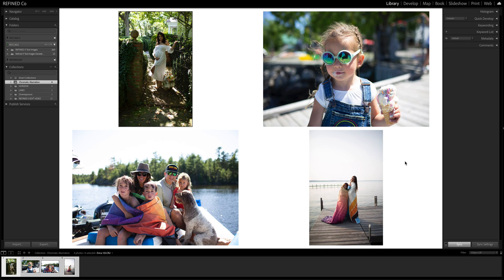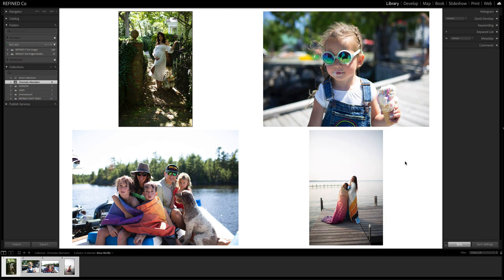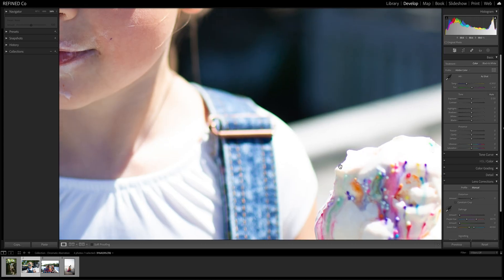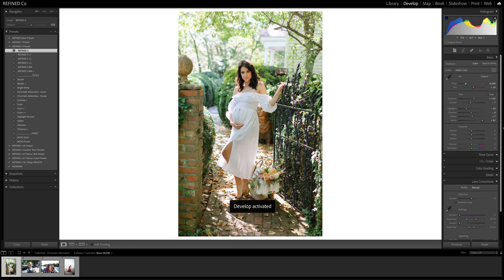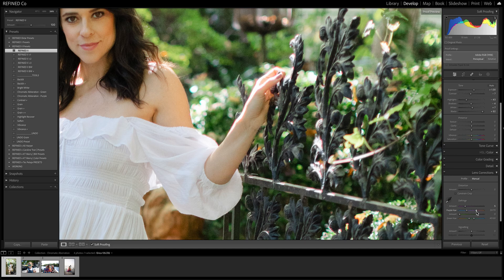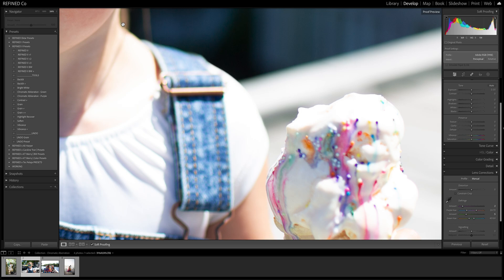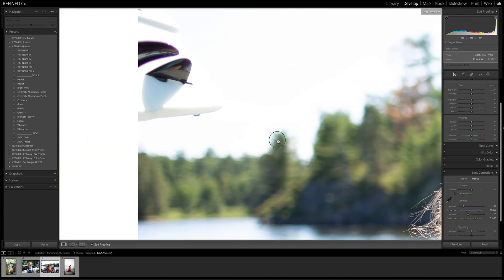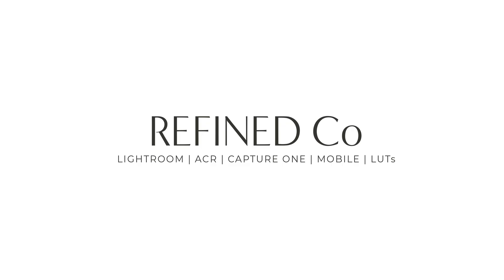What Is Chromatic Aberration (Color Fringing) and How Do You Fix It? REFINED Co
In this video, we discuss what chromatic aberration (color fringing) is and how to fix it using Lightroom. Chromatic aberration is an issue that can occur in photography when there is a discrepancy between the colors of the light that enters the camera lens and the colors that are reproduced in the photograph. We'll show you how to identify and fix this issue so you can produce beautiful, elevated images.